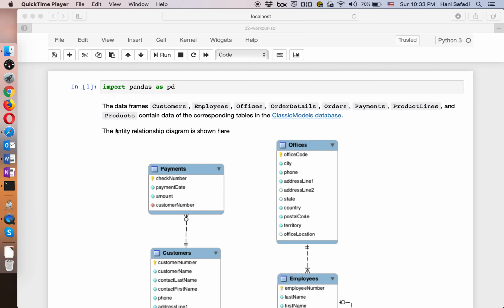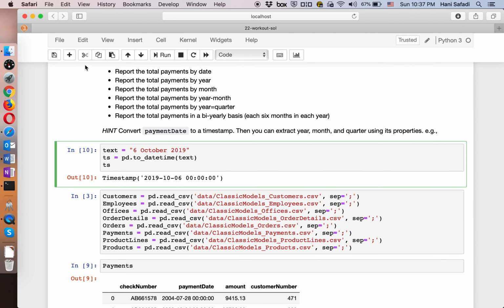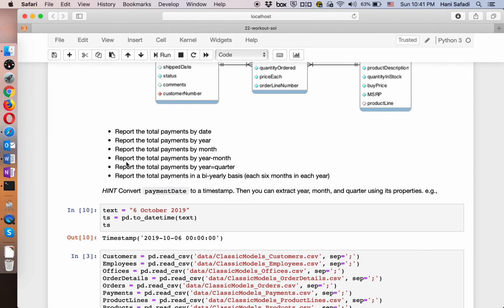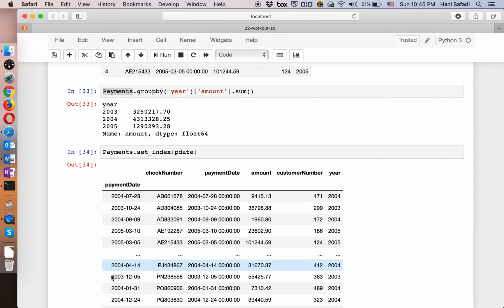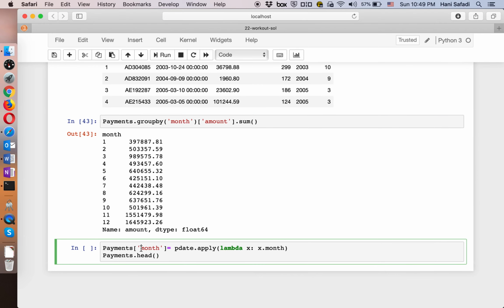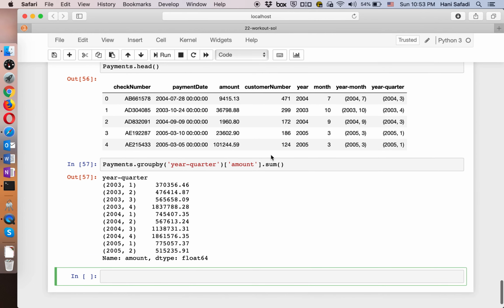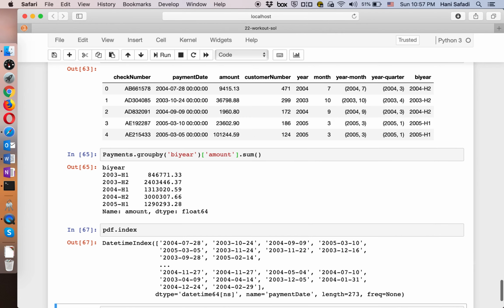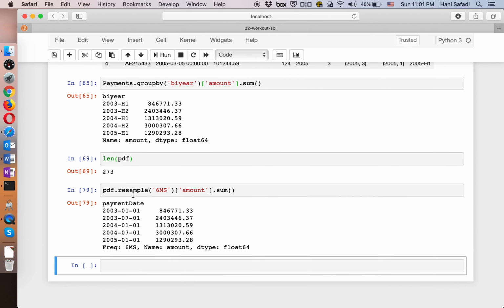Workout - Date and time operations